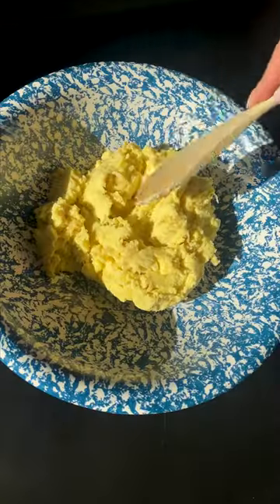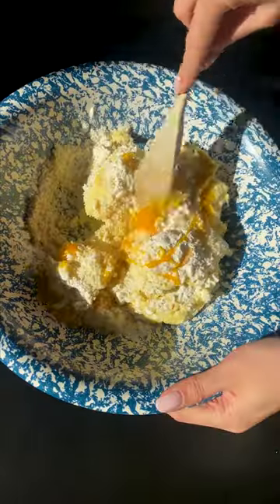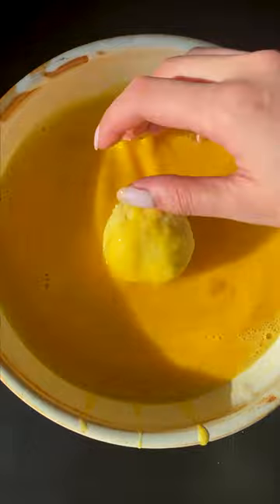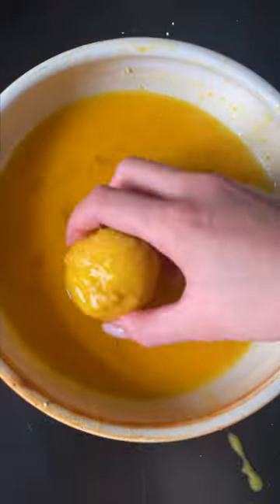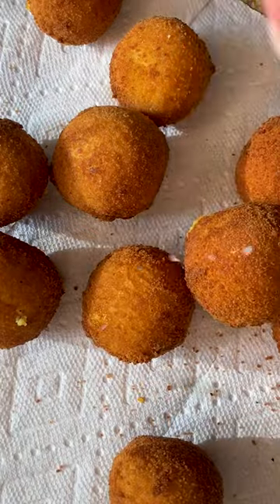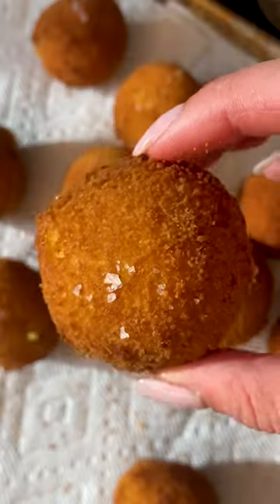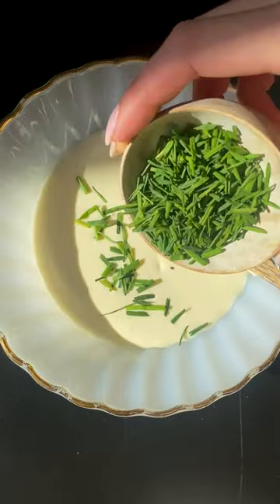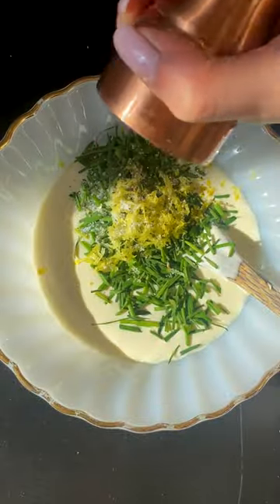Leftover Mashed Potato Croquettes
The only way to improve on leftover mashed potatoes? Turn ’em into cheesy croquettes!